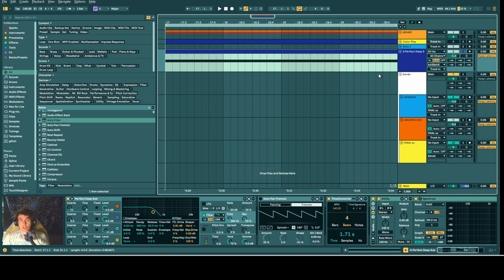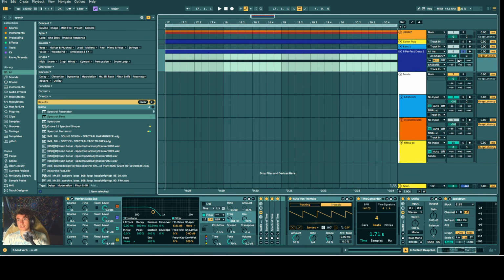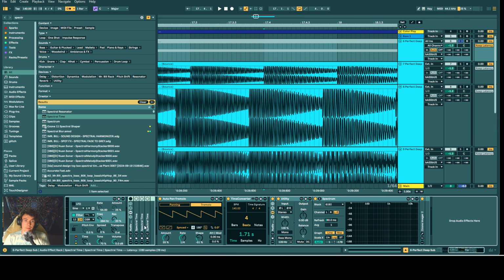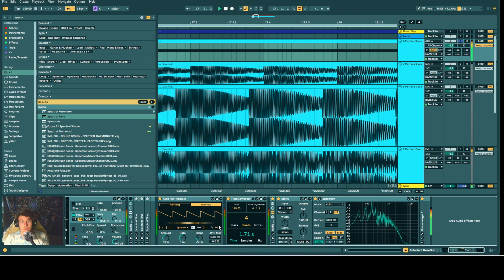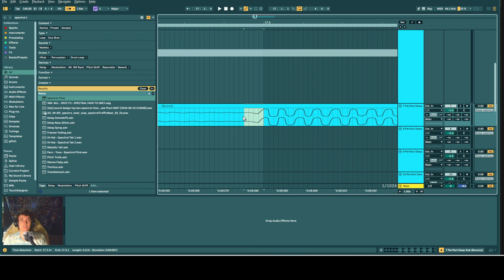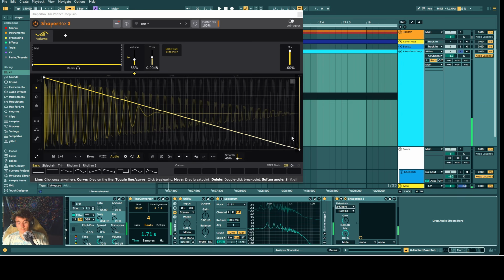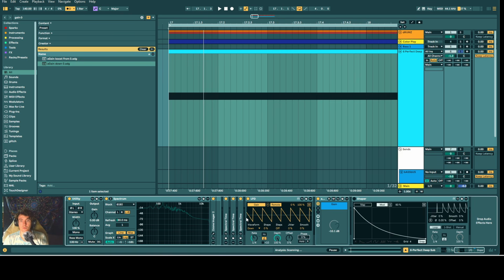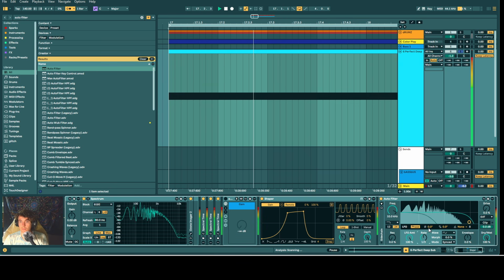Ableton's naughty secret that's throwing everything off!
Ableton has a severe latency issue.
devices that are heavy on processing add latency. these can be native or plugins like vsts. Ableton tries to rectify this issue by adjusting the timeline but doesn't account for some time based effects. like Autopan, LFOtool, the LFO in the Autofilter, Shaperbox, etc. dice into this video with me as I show you how bad this really is and how I've worked out ways to get around this issue and even have a more adjustable autopan effect.

Come join the ViBerVerse discord if you're dedicated to making music and want to be surrounded by an awesome group of people on that same wavelength